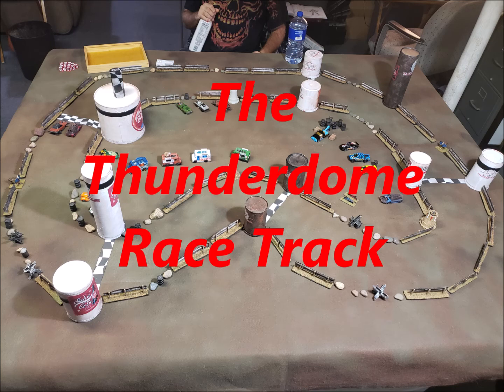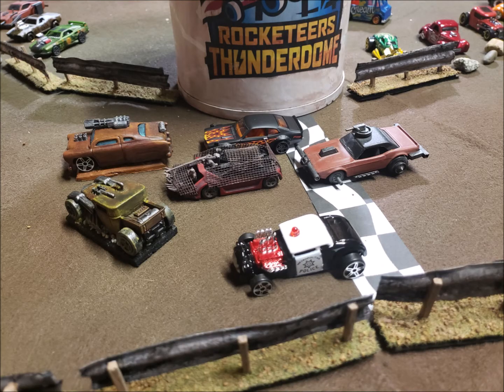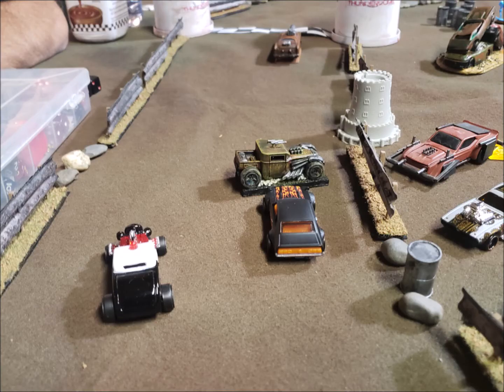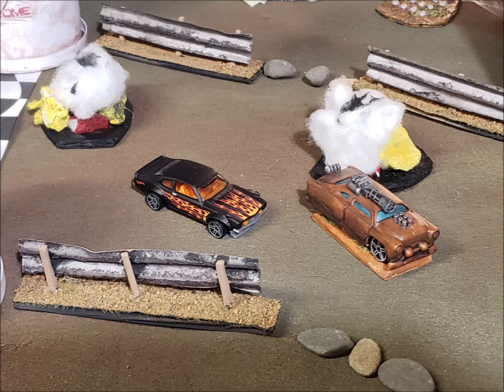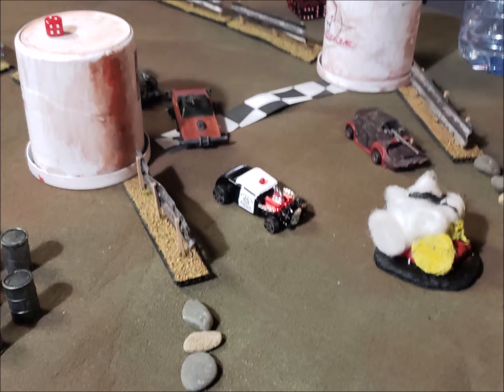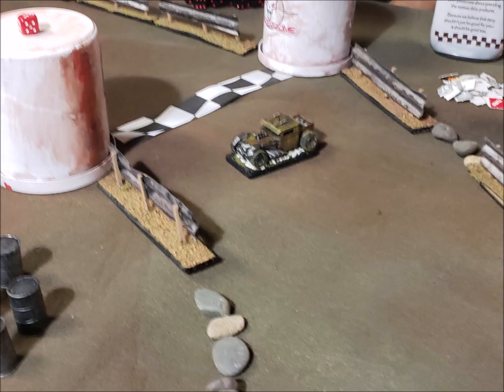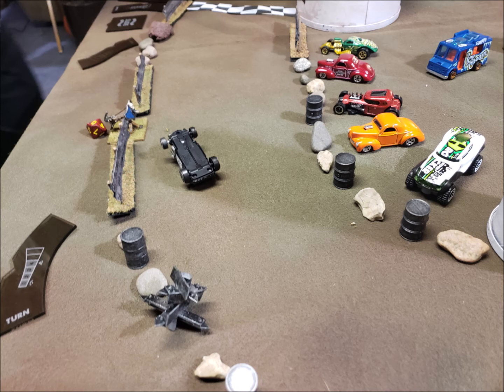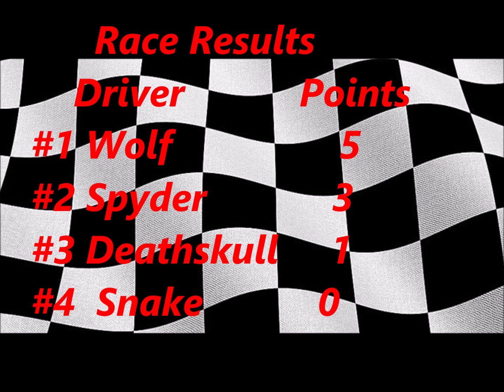Batrep: Gaslands Modified C Class Race Four at the Des Moines Thunderdome Racetrack Season Two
The awesome race at the Des Moines Thunderdome Racetrack